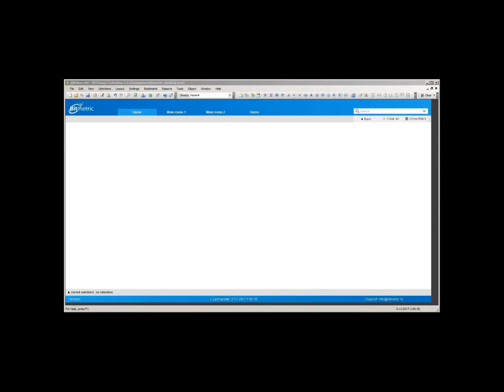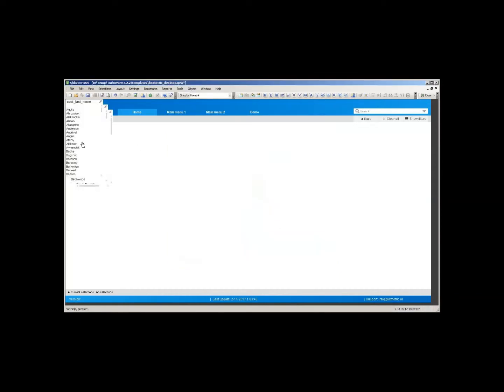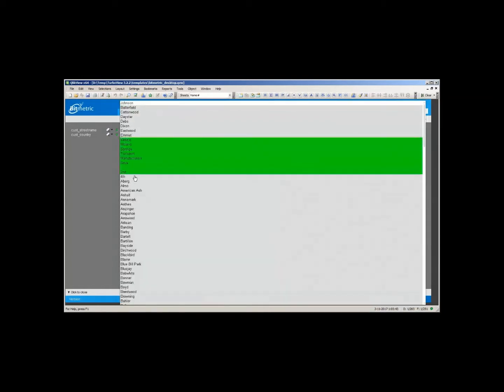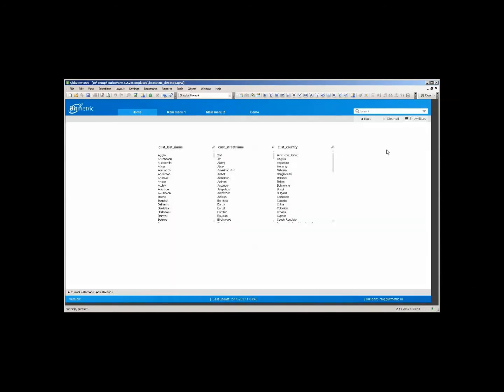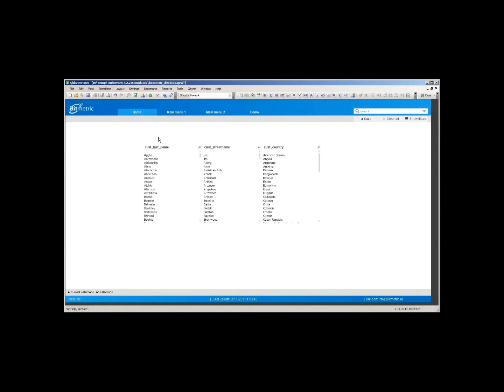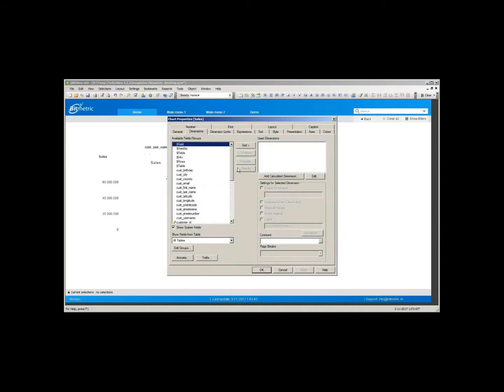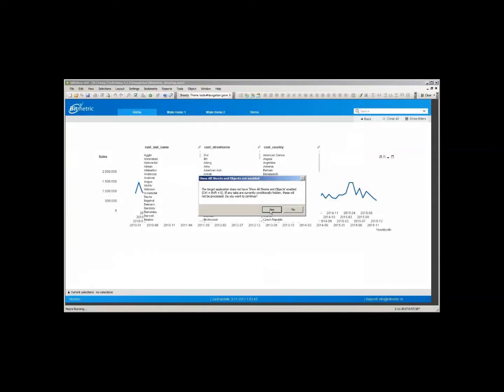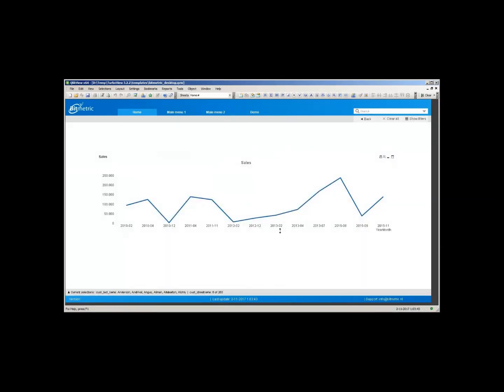TurboView: Template Features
This video shows you some of the features of QlikView templates generated with TurboView.